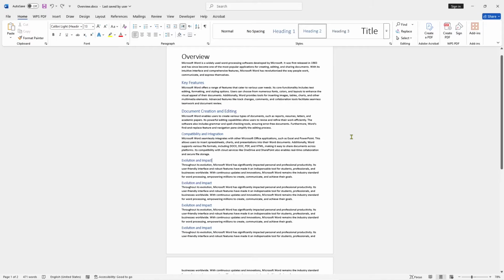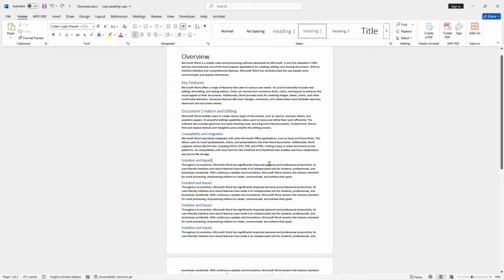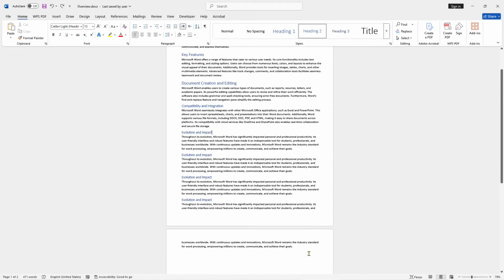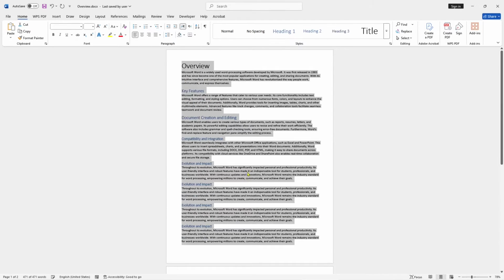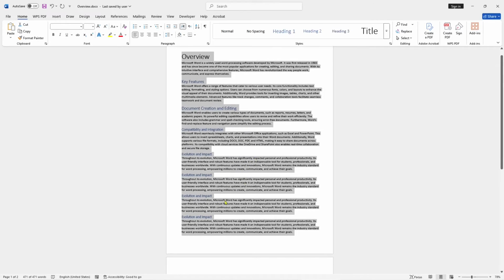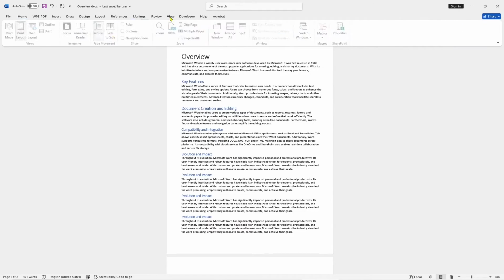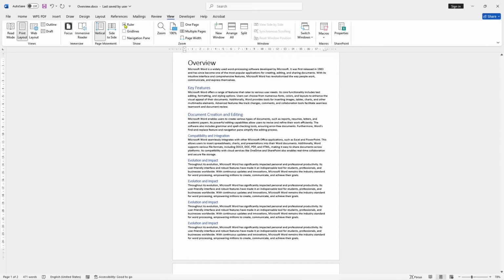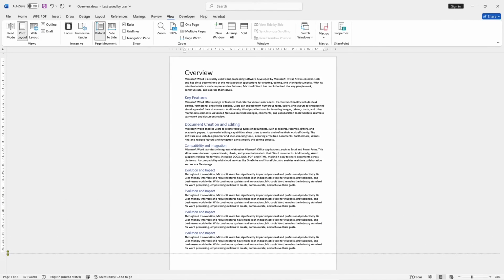Microsoft Word How To Fit To One Page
Learn how to fit your document to one page in Microsoft Word. Find step-by-step instructions to easily adjust the layout and formatting to ensure your document fits perfectly on one page.